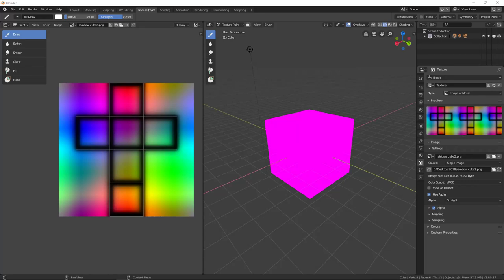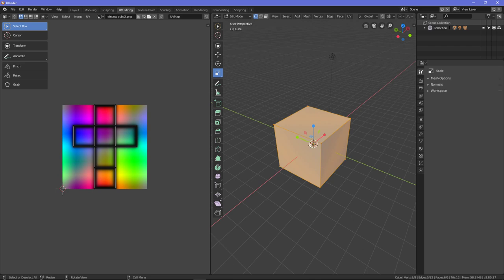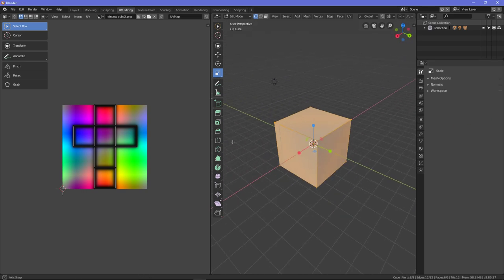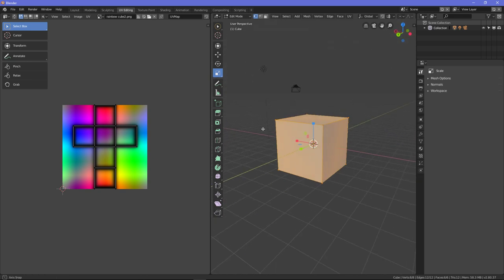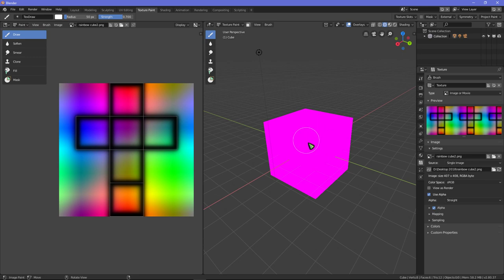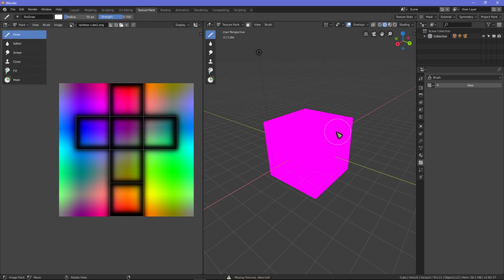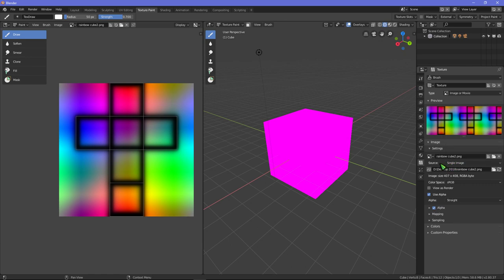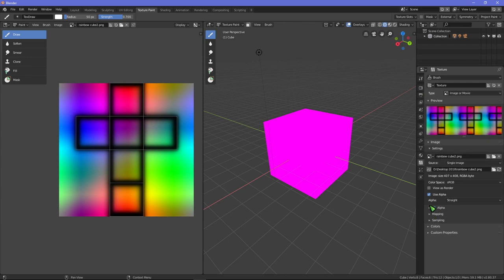How do I apply a texture to a cube in Blender 2.8? (Not 2.7x)